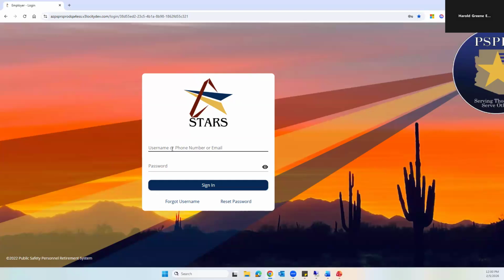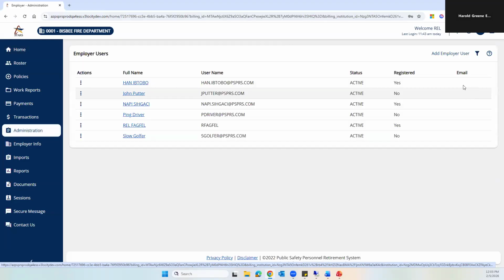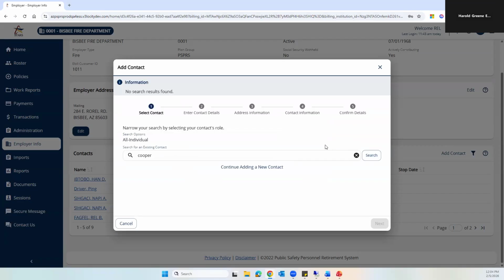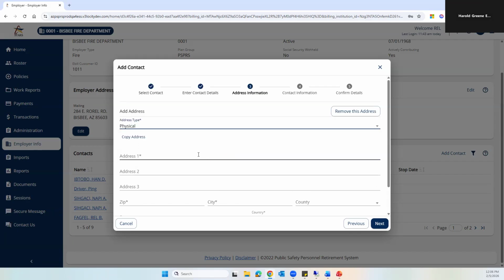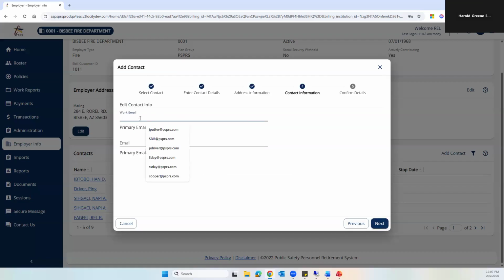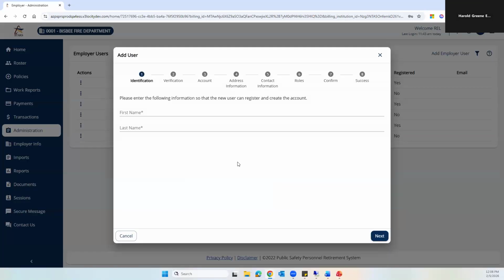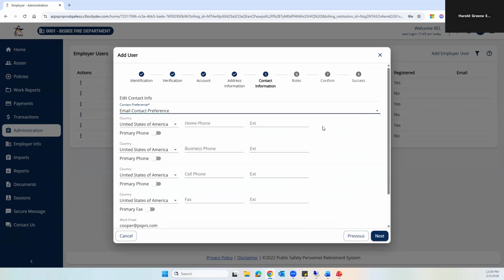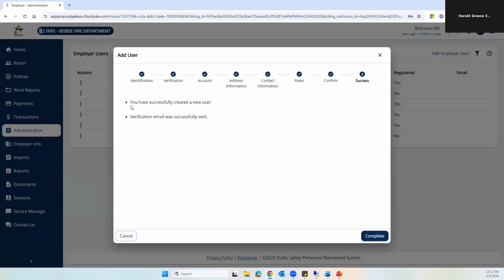STARS Account Administration and Adding New Users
In this video, PSPRS walks employer administrators through the STARS account administration process and demonstrates how to add and authorize new users in the system.
You’ll learn how to:
• Access the Administration and Employer Info tabs
• Add staff members as employer contacts
• Assign user roles and system access
• Verify user information and activate access
This training is designed to help employer administrators confidently manage staff access and ensure the right users have the appropriate permissions within STARS.